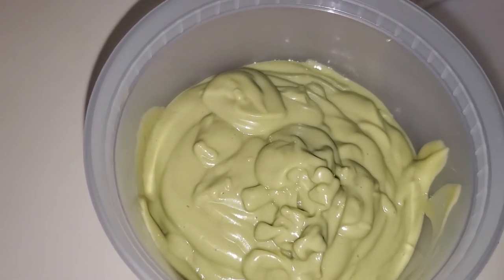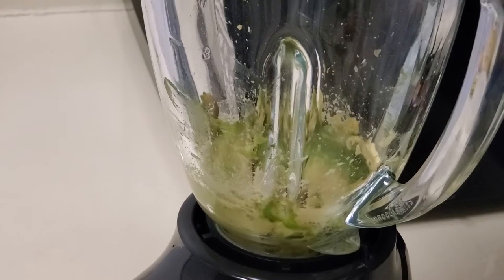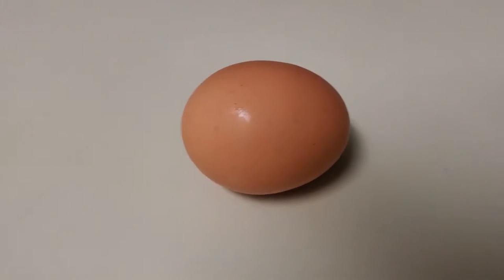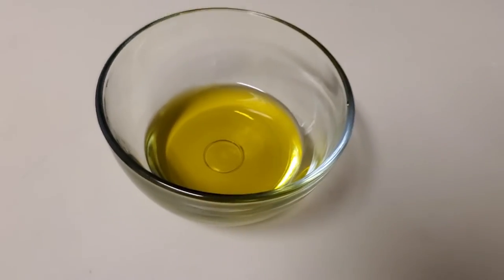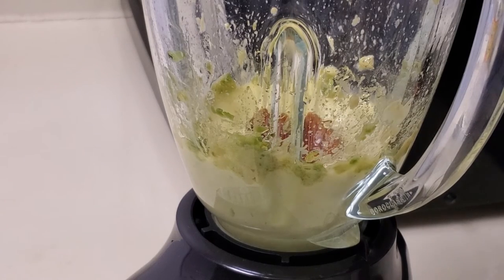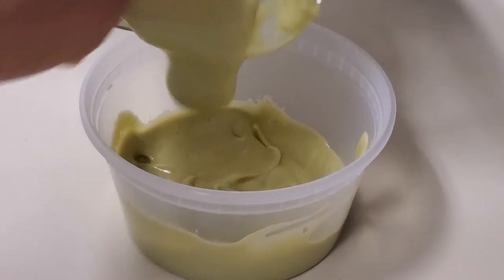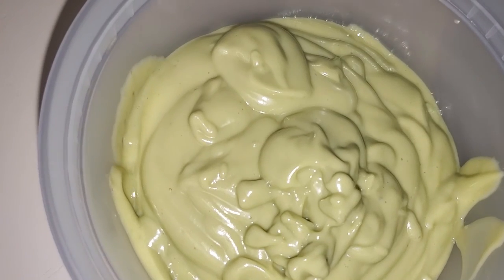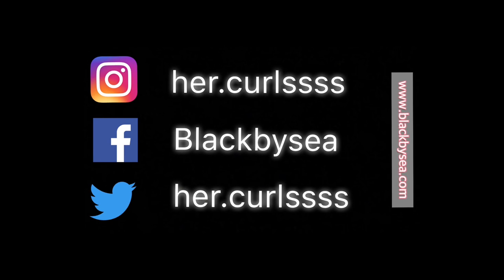D.I.Y Avocado hair mask | Deep conditioning protein treatment | GROWTH, MOISTURE, STRENGTH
Hey Guys,

I just wanted to share with you guys how I make my Avocado deep conditioning hair mask. I get asked alot about how I got my hair so healthy and growing at a rapid rate, so here you are.